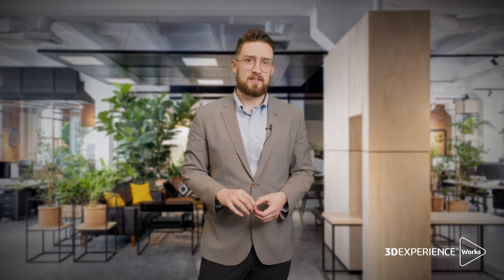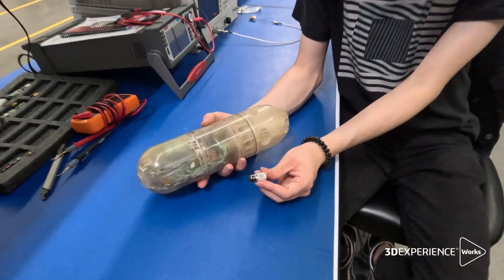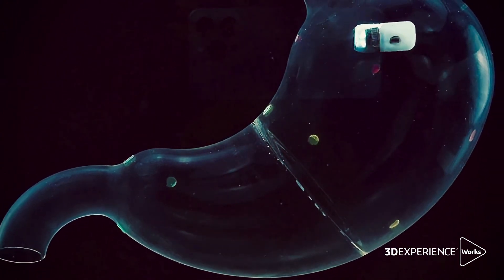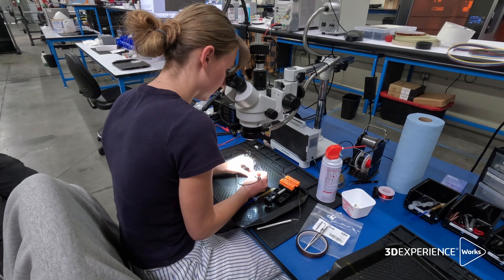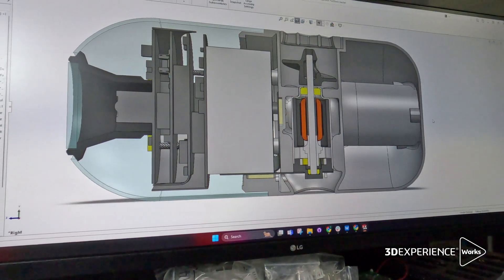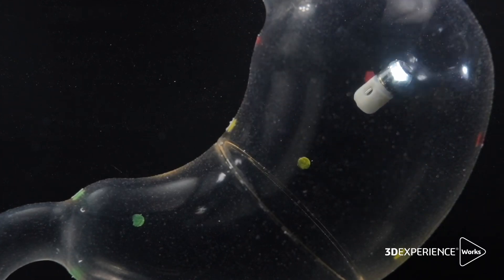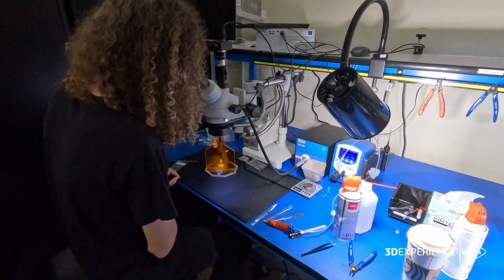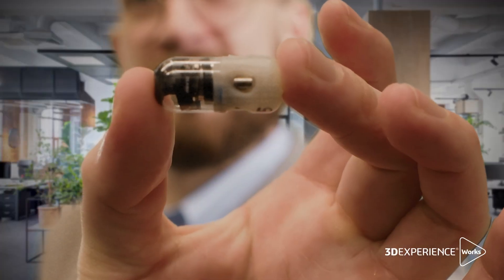Endiatx Customer Video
Endiatx has created PillBot, a wireless motorized capsule endoscope for stomach visualization, which was designed using SOLIDWORKS and 3DEXPERIENCE Works tools.

The PillBot could replace the need for endoscopy in many situations, and be revolutionary for doctors to evaluate patents quicker and in al areas of the world.